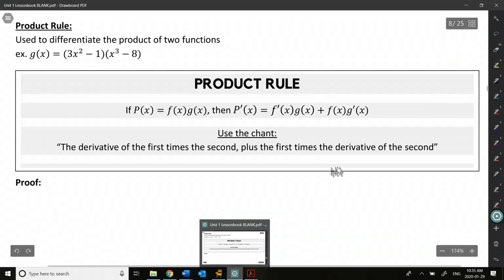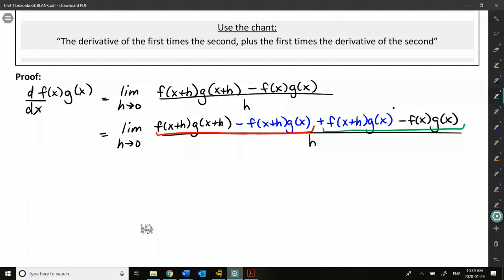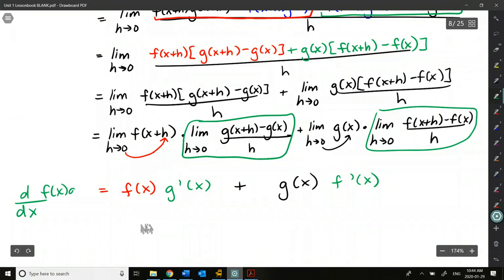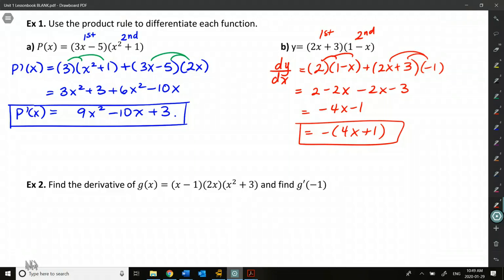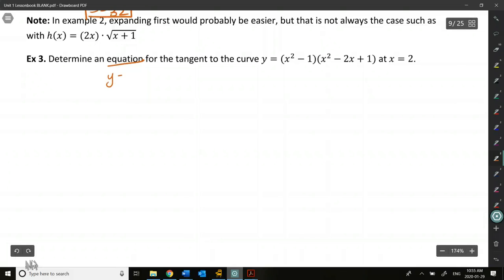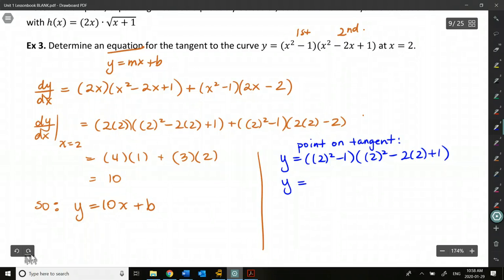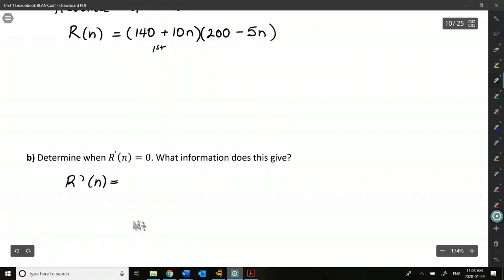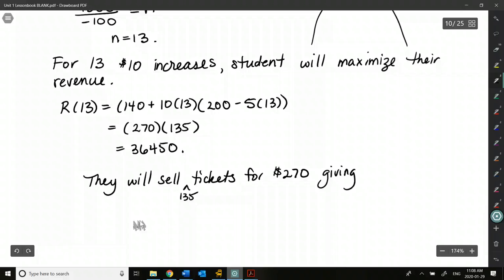Product Rule (derivatives)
In this lesson, I introduce and prove the product rule.  We learn how to use the product rule in a variety of derivatives.